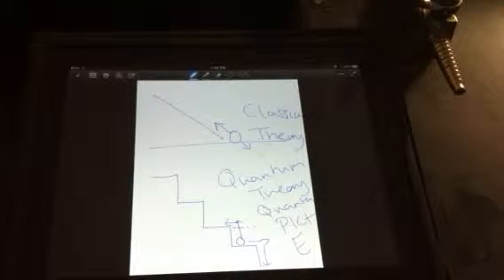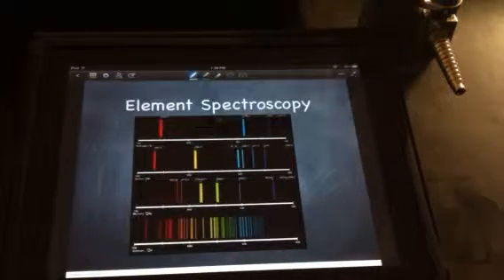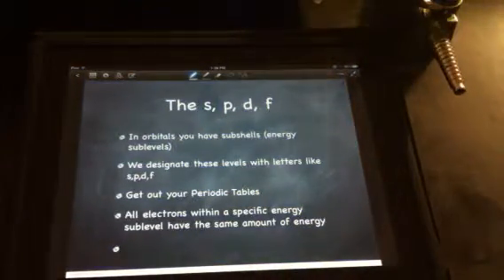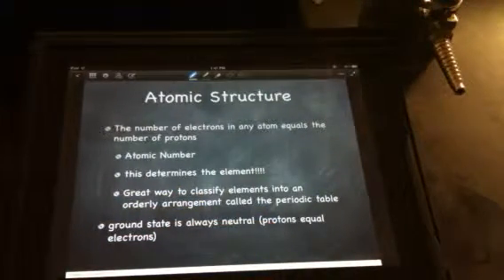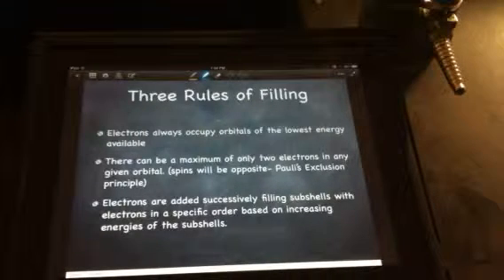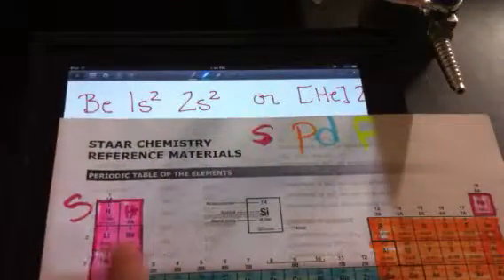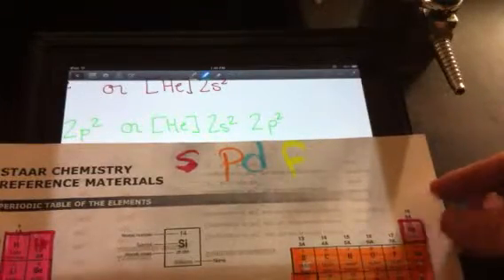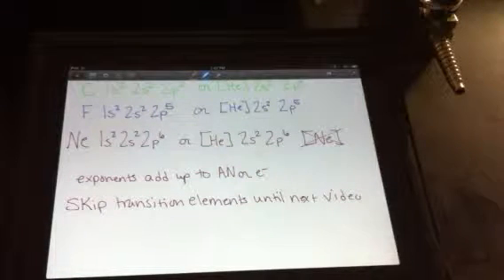Electron config. Part 1